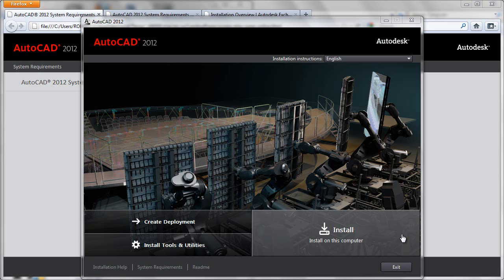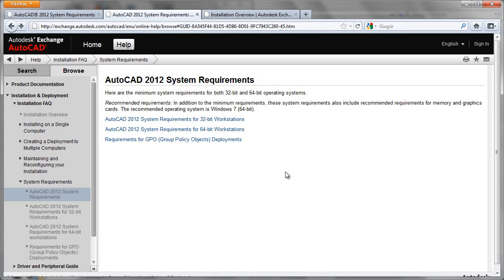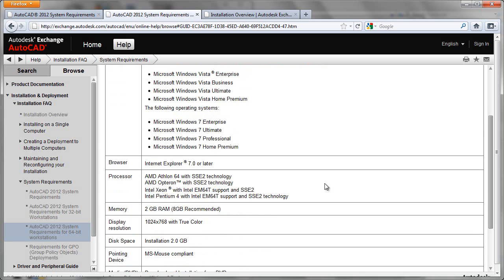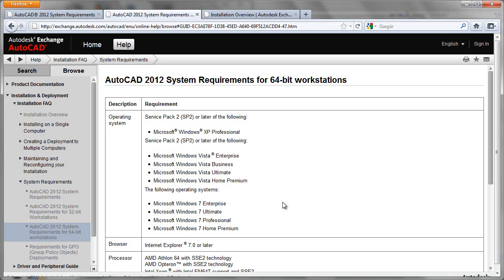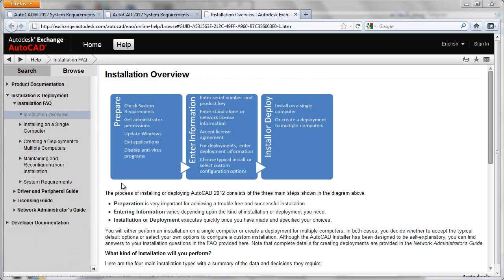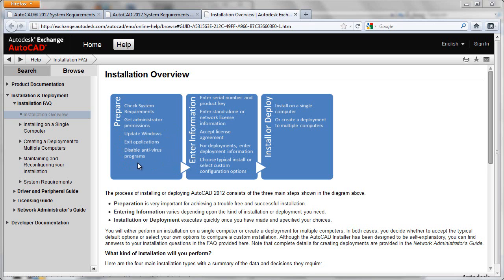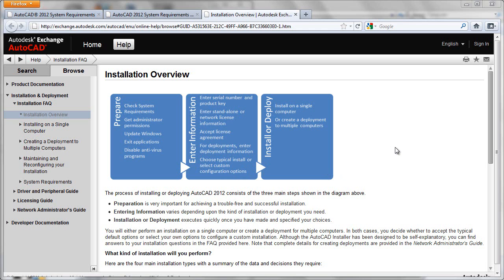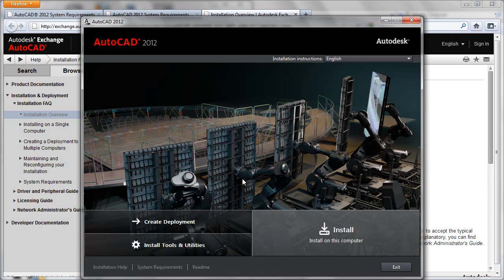System Requirements and Check List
Robert Green reviews the system requirements and checklist to prepare for installing AutoCAD 2012.